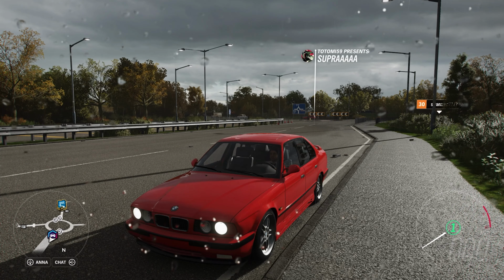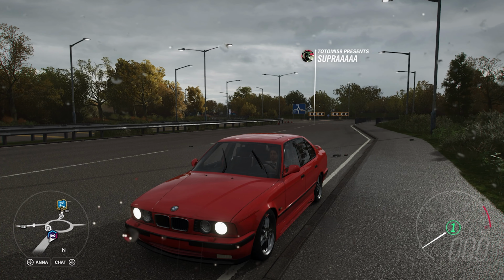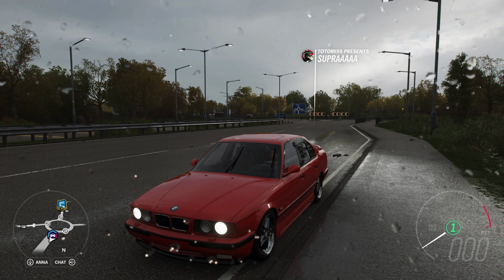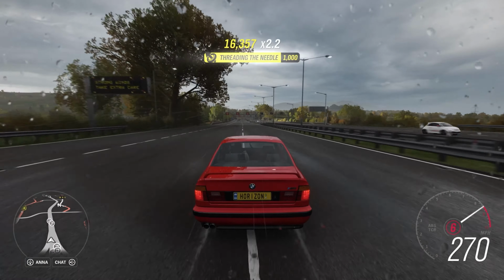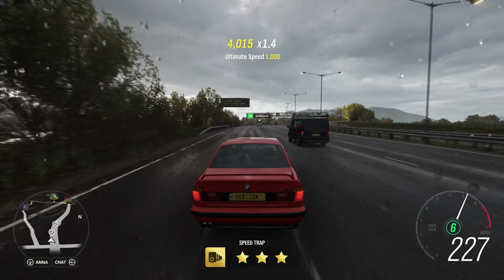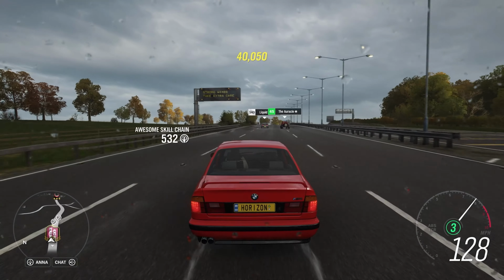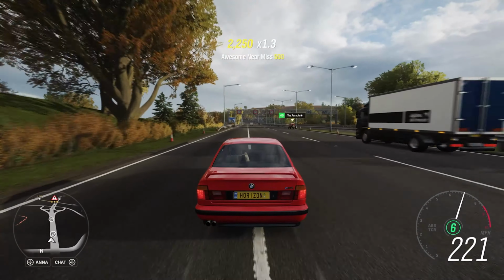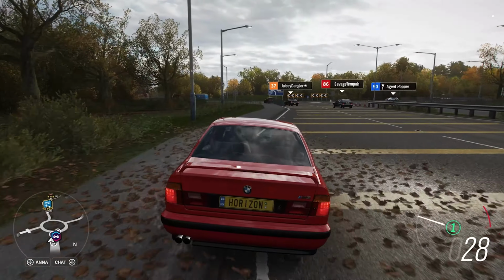How Fast Will It Go? 1995 BMW M5 (Forza Horizon 4)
Not the first mid-nineties BMW we have seen on this series but can this iconic saloon car do any better than the newer competition?